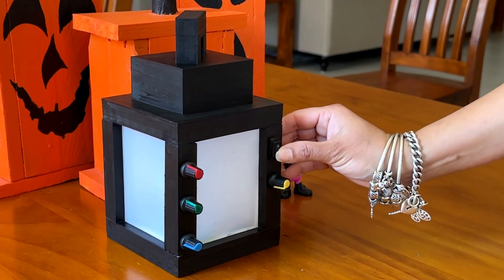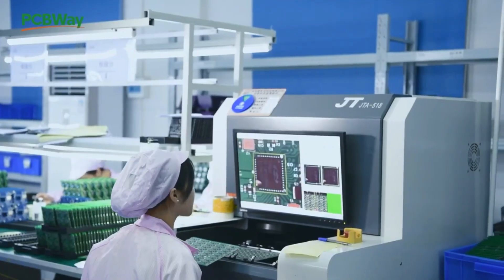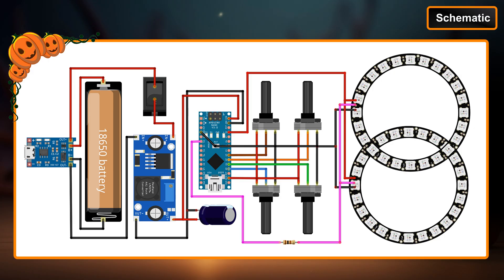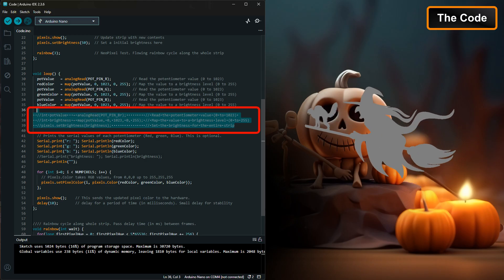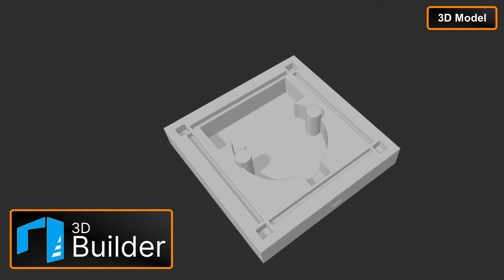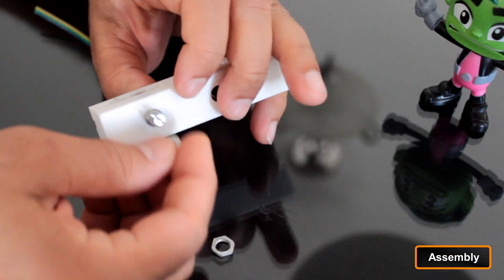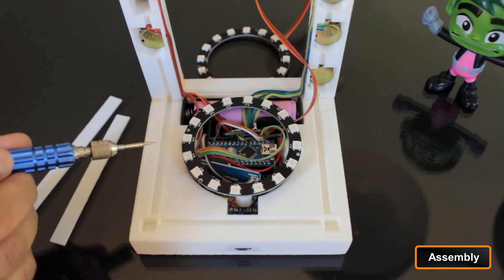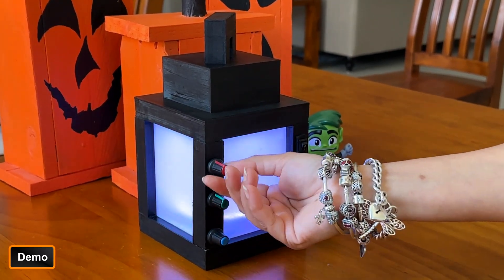Color Adjustable Minecraft Lantern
For this Halloween, I'm fusing the creative blocky world of Minecraft with the spooky glow of the colorful RGB LEDs in a fun and simple Halloween project.

A "Color Adjustable Minecraft Lantern" is a project that recreates the iconic lantern from the video game Minecraft. It allows the user to change the light's color to any hue, rather than being limited to the standard yellow or orange glow.

Direct AliExpress Links
Arduino Nano
WS2812B 16 LEDs NeoPixel Ring
10kΩ Rotary Potentiometer
1000µF capacitor
100Ω Resistor
SPST Switch
18650 Battery and a Holder
TP4056 Battery Charging Module
DC-to-DC Buck Converter

BTC:   1Hrr83W2zu2hmDcmYqZMhgPQ71oLj5b7v5
LTC:   LPh69qxUqaHKYuFPJVJsNQjpBHWK7hZ9TZ
DOGE:  DEU2Wz3TK95119HMNZv2kpU7PkWbGNs9K3
ETH:   0xD64fb51C74E0206cB6702aB922C765c68B97dCD4
BAT:   0x9D9E77cA360b53cD89cc01dC37A5314C0113FFc3
LBC:   bZ8ANEJFsd2MNFfpoxBhtFNPboh7PmD7M2
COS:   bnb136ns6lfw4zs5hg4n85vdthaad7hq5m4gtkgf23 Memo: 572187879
BNB:   0xD64fb51C74E0206cB6702aB922C765c68B97dCD4
MATIC: 0xD64fb51C74E0206cB6702aB922C765c68B97dCD4